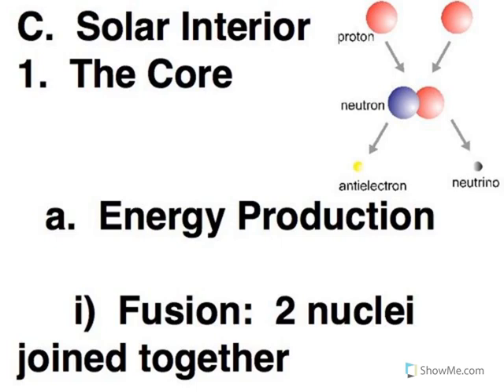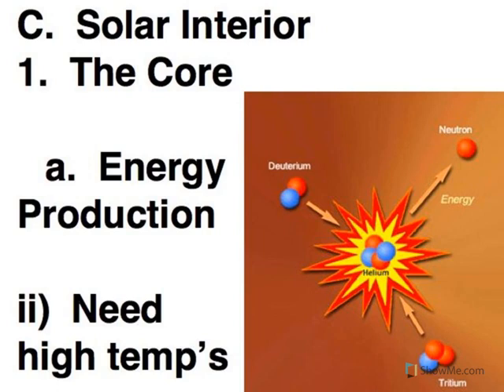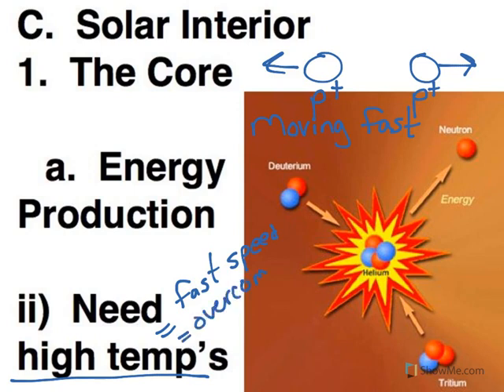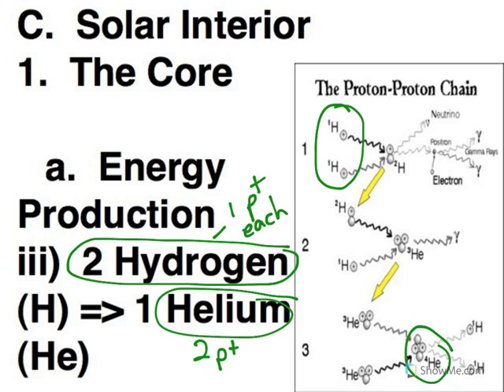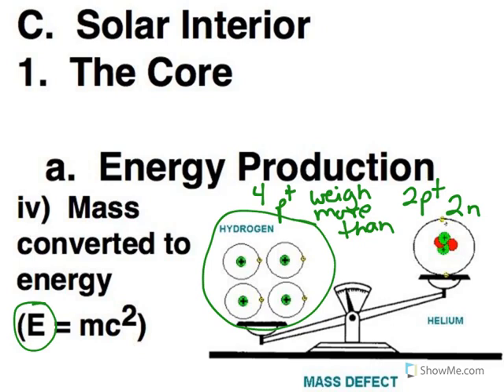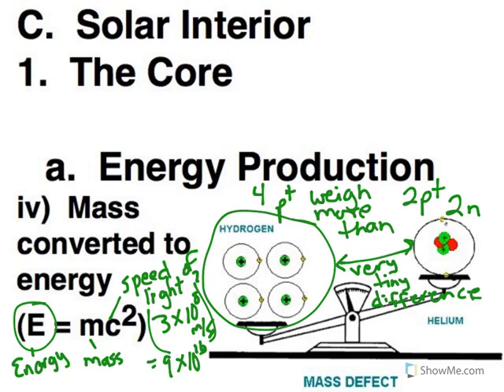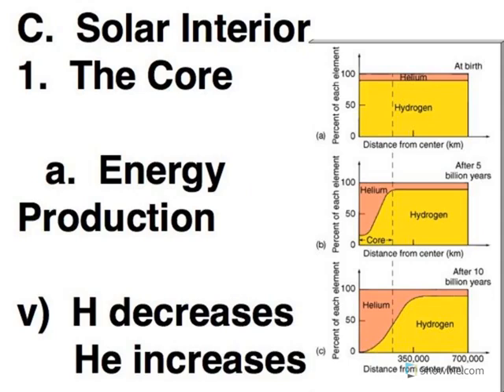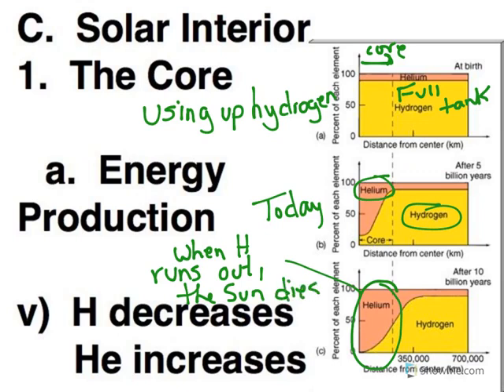Hydrogen Fusion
How energy is produced in a star like our Sun